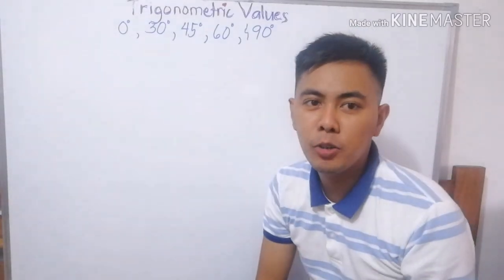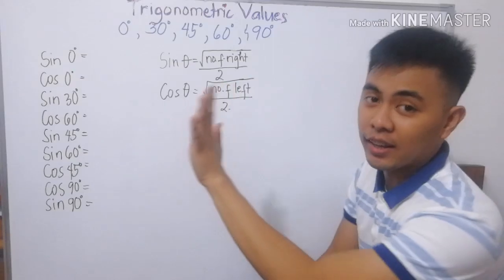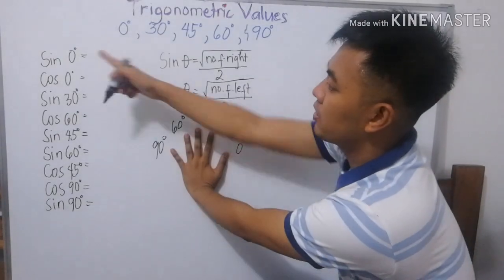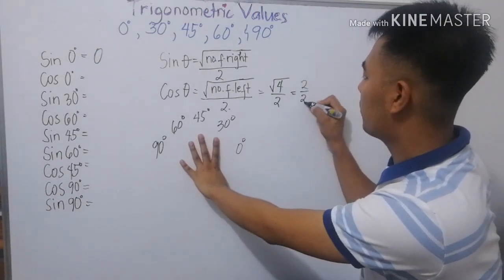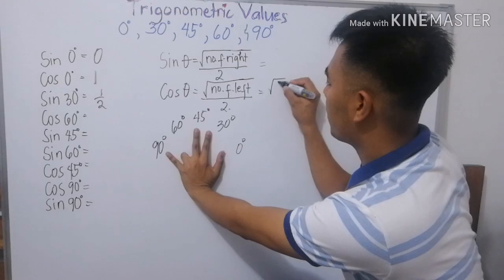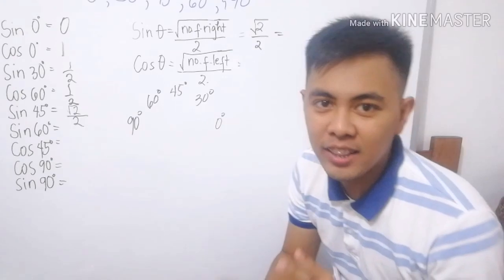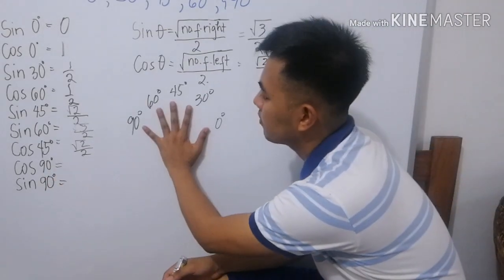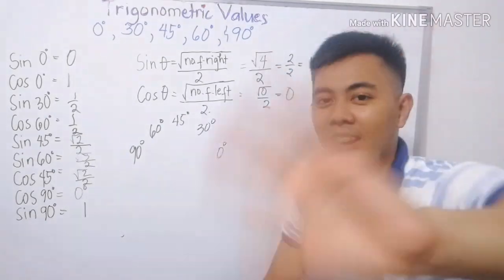Trigonometric Values | Hand Tricks Pre-Calculus| Grade 11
Finding Trygonometric Values of sine and cosine
Angles 0, 30, 45, 60, and 90 using hand trick
STEM
trigonometric values of special angles
trigonometric values of angles
trigonometric values table pdf
trigonometric values in different quadrants
trigonometric values class 10
trigonometric values of tan
trigonometric values of sin and cos
trigonometric values unit circle
trigonometric values table
trigonometric values above 90
trigonometric values and formulas
trigonometric angle values
trigonometric angle values pdf
trigonometric all values
the trigonometric values
a table of trigonometric values
exact trigonometric values bbc bitesize
cos brand values
basic trigonometric values
basic trigonometric values chart
basic trigonometric values of angles
how to calculate trigonometric values by hand
trigonometric values chart
trigonometric values circle
trigonometric values converter
trigonometric values chart pdf
sine values calculator
cos values chart
cos values cisco
trigonometric values definition
trigonometric values degrees
sine values.day
cos values degrees
tangent values definition
cos values definition
trigonometric values 15 degrees
trigonometric values for different angles
trigonometric values table download
trigonometric values equation
trigonometric exact values
trigonometric exact values calculator
trigonometric exact values triangles
cosine values equation
cos exact values
tangent exact values
sine exact values
cosine exact values
cos equation values
trigonometric values for standard angles
trigonometric values for class 10
trigonometric values for all angles
trigonometric values for special angles
trigonometric values for sin cos tan
trigonometric values from 0 to 360
trigonometric values from 0 to 360 degree
trigonometric values graph
trigonometric values gcse
cos values graph
tangent values graph
sine values gcse
exact trigonometric values gcse
sine graph values
cosine graph values
cos given values
find all trigonometric values given conditions
trigonometric values hand trick
trigonometric values hand
sine hyperbolic values
cos hyperbolic values
cos h values
trigonometric values in radians
trigonometric values in terms of pi
trigonometric identities values
trigonometric inverse values
cos values in radians
tangent values in unit circle
cos values in networking
cos values in degrees
sine values in decimals
important trigonometric values for jee
cosine key values
known trigonometric values
trigonometric values list
trigonometric values lesson
cosine values list
cos values less than 1
exact trigonometric values lesson
tangent lines values
cos least values
learn trigonometric values
cos values math
tangent modulus values
cos minimum values
cos max values
maths trigonometric values
cos values networking
trigonometric values of complex numbers
trigonometric functions negative values
negative trigonometric values
natural trigonometric values
trigonometric values of theta
trigonometric values of sin cos and tan
trigonometric values pdf
trigonometric values proof
trigonometric pi values
trigonometric positive values
all trigonometric values pdf
trigonometric functions values pdf
trigonometric values quiz
trigonometric values questions
trigonometric quadrant values
cos values qos
cos values quadrant
trigonometric values of quadrantal angles
exact trigonometric values questions
trigonometric function values quadrant
trigonometric values radians
trigonometric values ratios
trigonometric ratios values up to 360
trigonometric ratios values table
trigonometric ratios values chart
cos values radians
sine values radians
sine values radians table
tangent values radians
cos value root 3
trigonometric values some special angles
trigonometric values song
trigonometric values sheet
trigonometric standard values
trigonometric special values
trigonometric same values
cosine values similarity
trigonometric values trick
trigonometric values triangles
trigonometric values to find angle
trigonometric values using fingers
tangent values unit circle
cos values unit circle
tangent values unit circle chart
sine values unit circle
cosine values unit circle
trigonometric values worksheet
trigonometric values worksheet answers
sine values wave
find trigonometric values without calculator
finding trigonometric values worksheet
sine wave values table
sine wave values in excel
cos x values
trigonometric functions values of x
x-values sin
cosine y values
trigonometric values 0 to 360
sine values 0 to 180
trigonometric values from 0 to 90
cos 0 values
trigonometric values table from 0 to 360
all trigonometric values from 0 to 360
trigonometric values of 120
cos 180 values
sine 10 values
cos 240 values
cos 2pi values
sine 25 values
trigonometric values 30 45 60
tangent values 30 45 60
trigonometric values 0-360
trigonometric values of 330
cos 30 values
all trigonometric values till 360
cos 45 values
trigonometric values of 5pi/6
sine 50 values
cos 60 values
6 trigonometric values
6 trigonometric values of thet